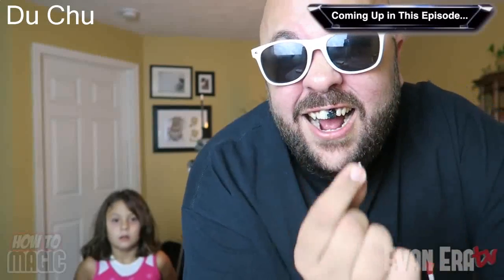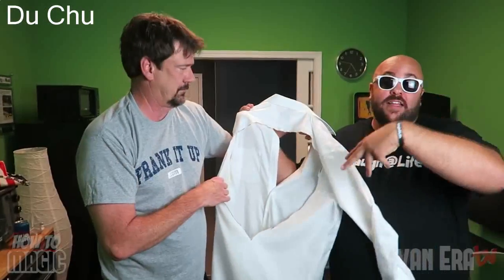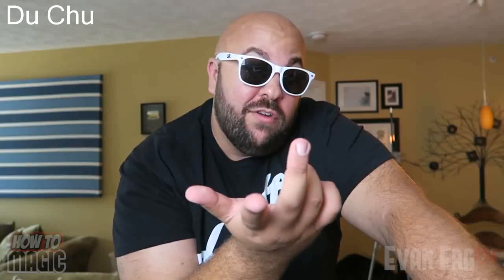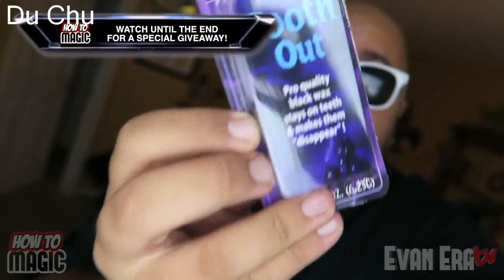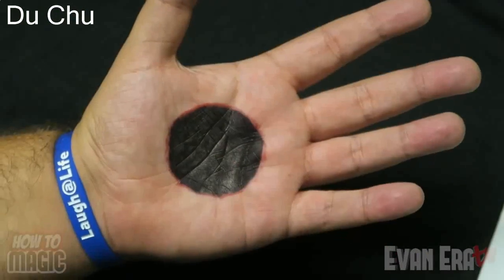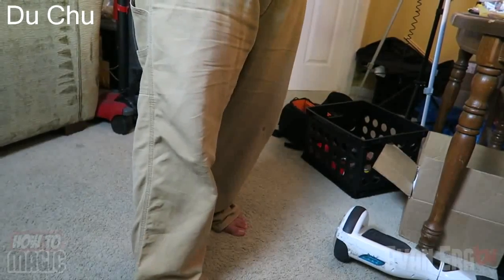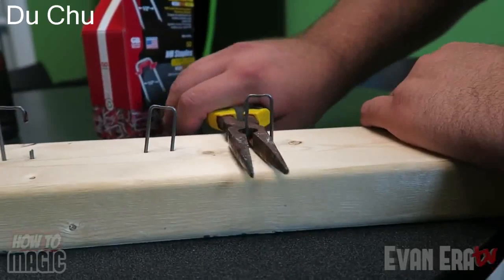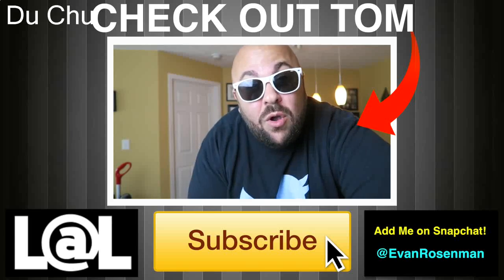10 Impossible Magic Body Pranks! | Du Chu